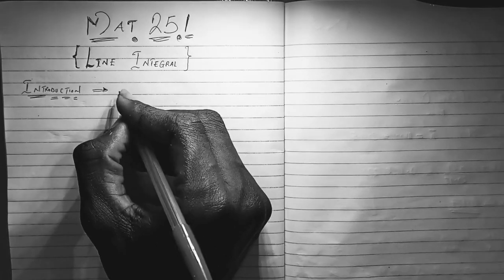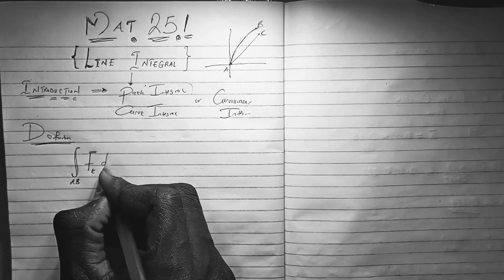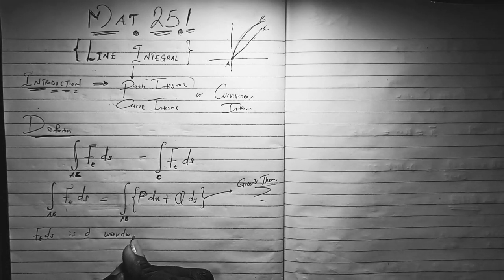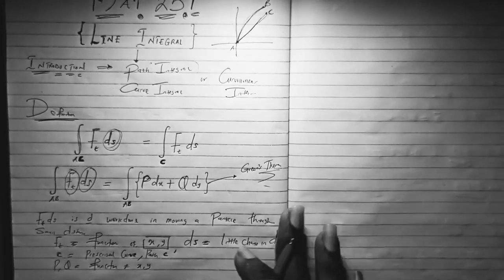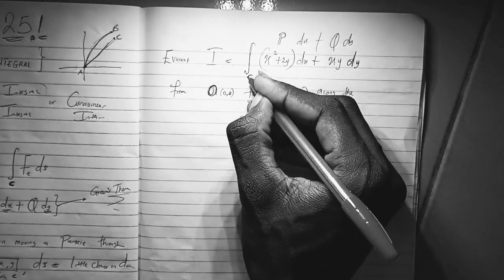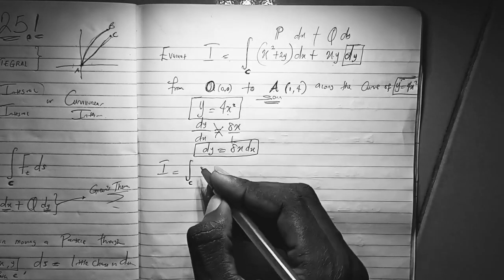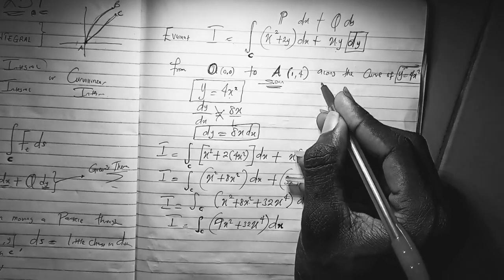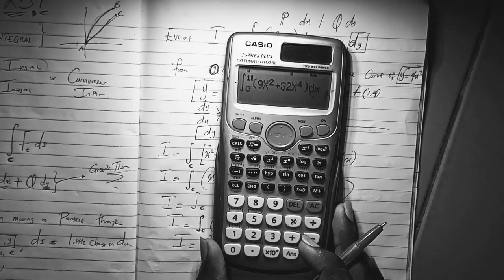Line Integral (Part 1) Introduction